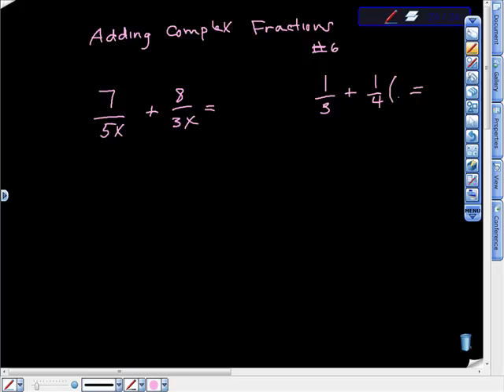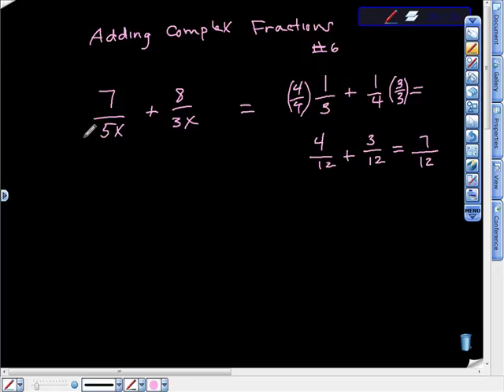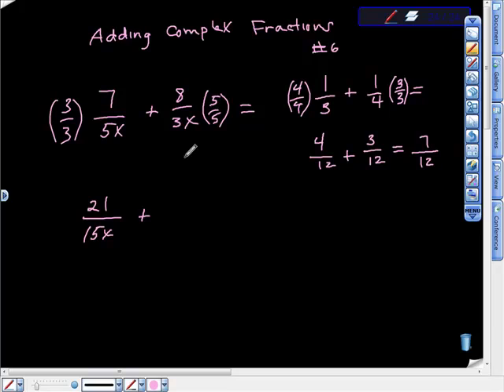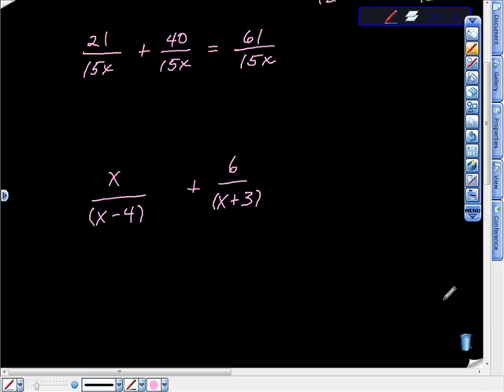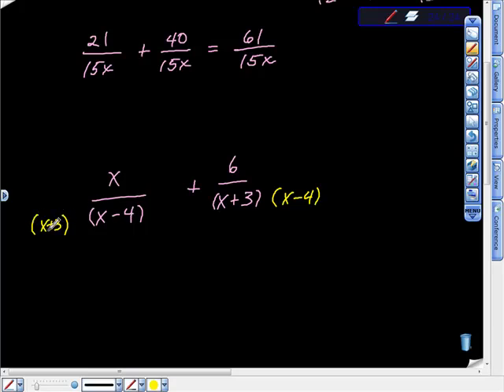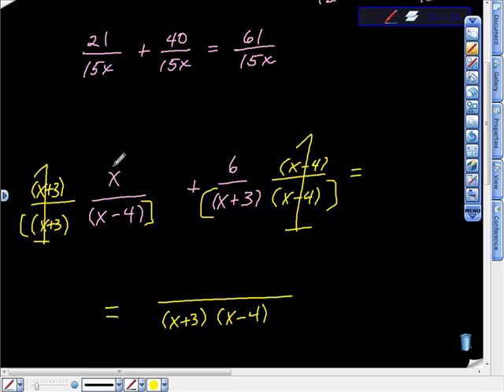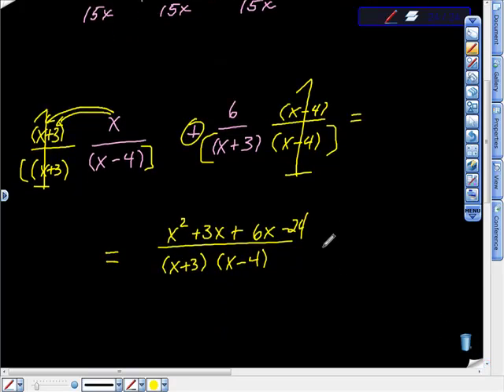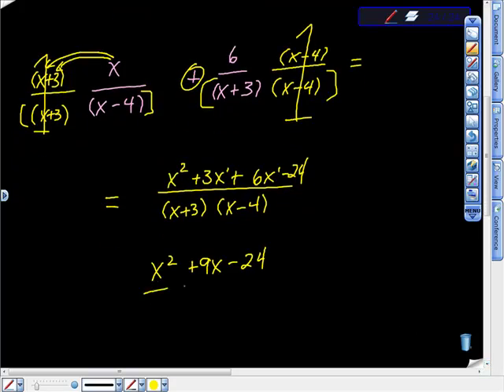Adding Complex Fractions 6 College Algebra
ALGEBRA MADE EASY Tutorial on adding complex fractions.  This video will help you a ton.  Good Algebra is the key to higher level math